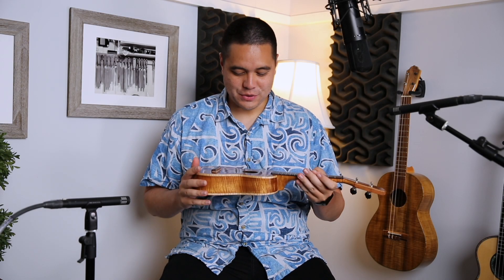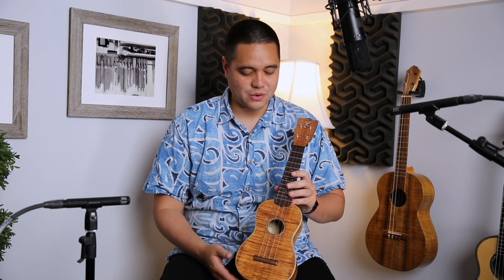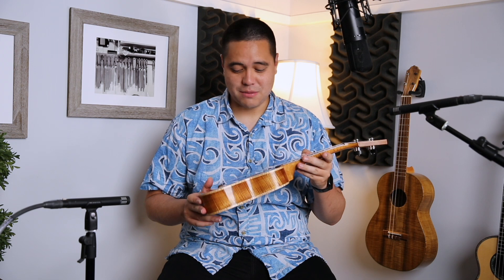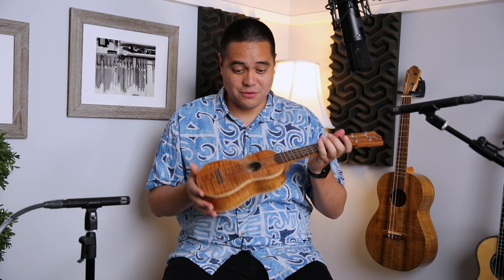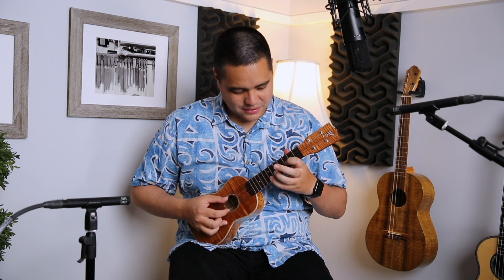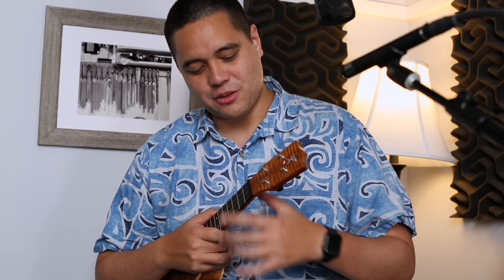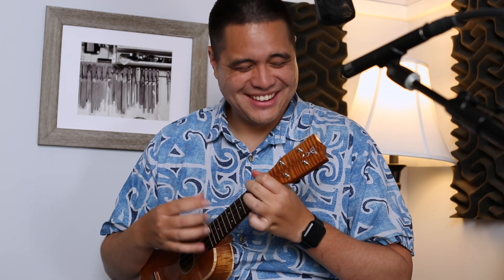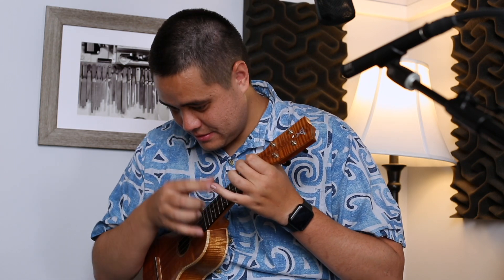Custom Glyph Ukulele | demo by Mika Kane